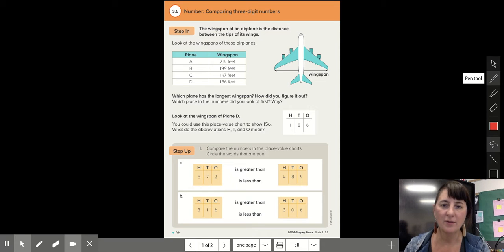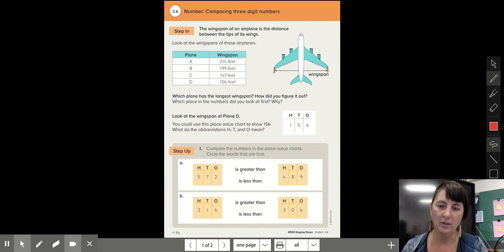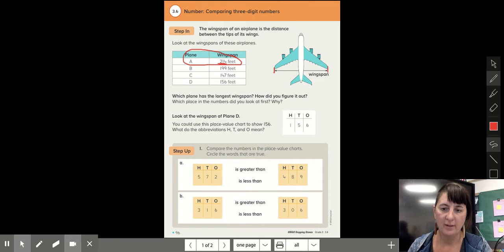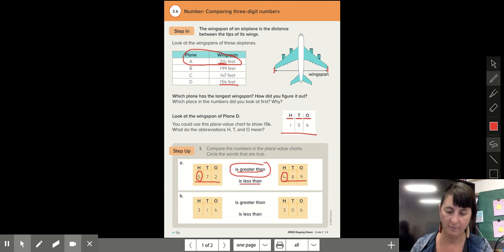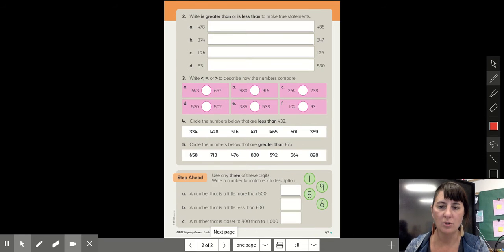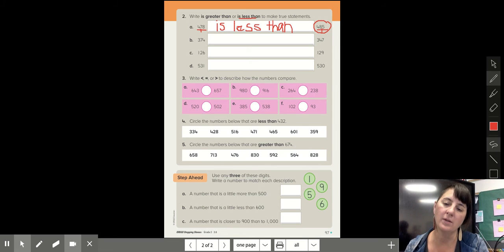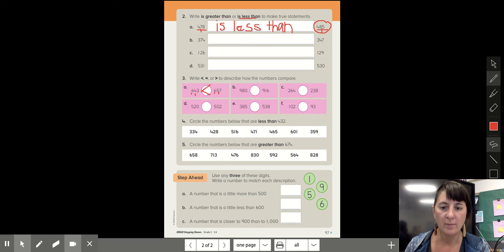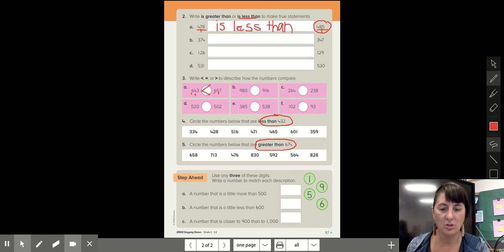Stepping Stones - 3.6 Number: Comparing three-digit numbers